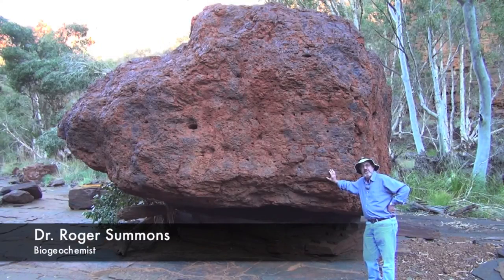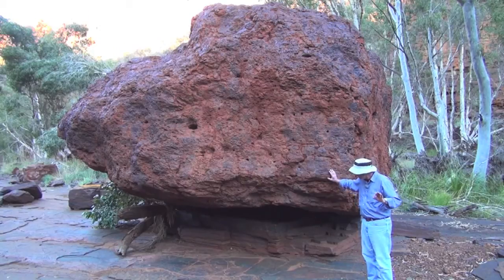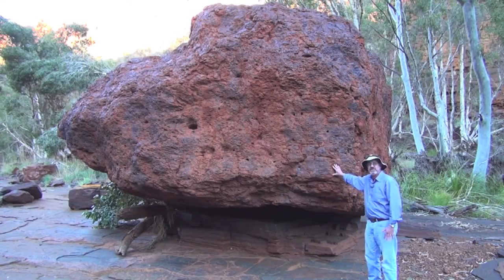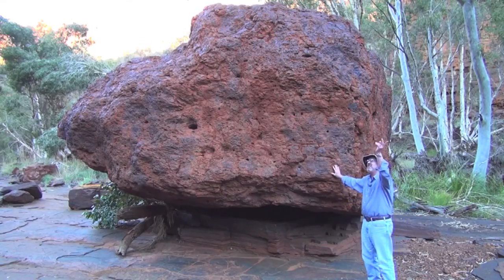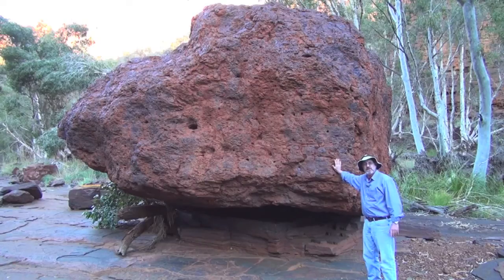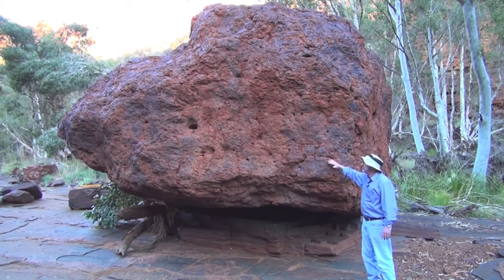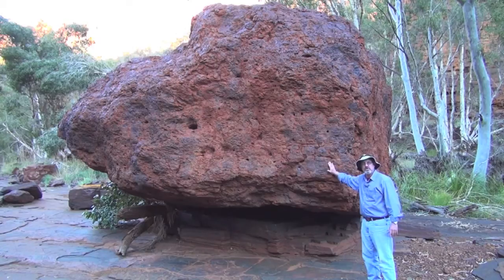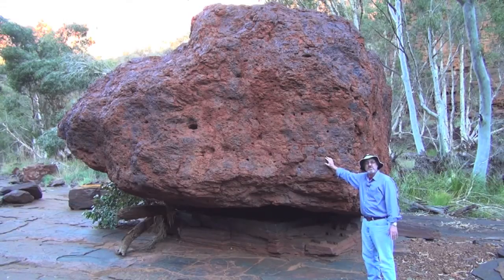Supergene weathering and alterations